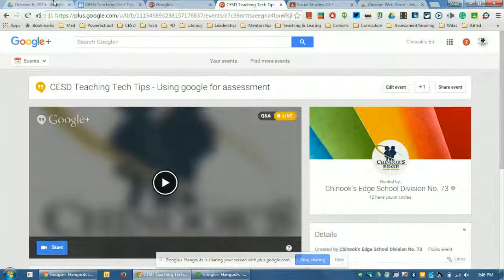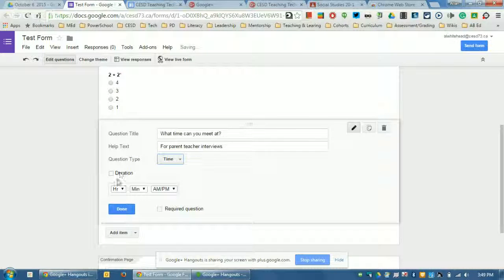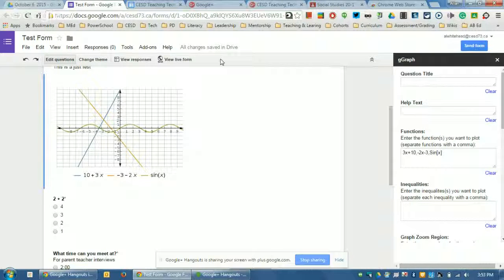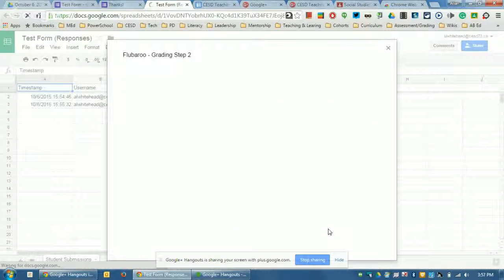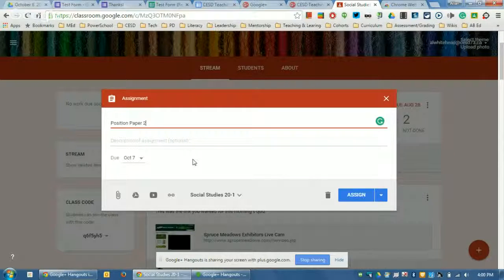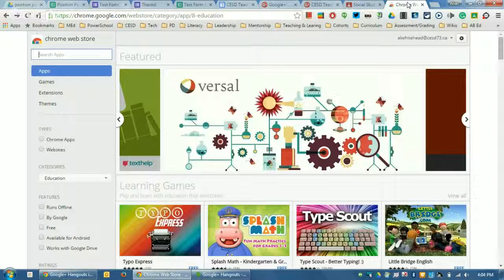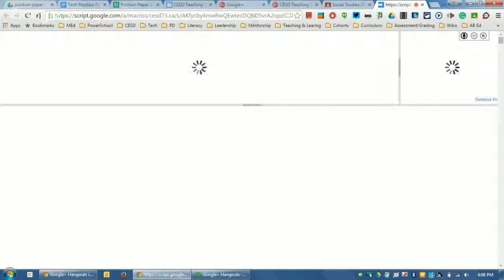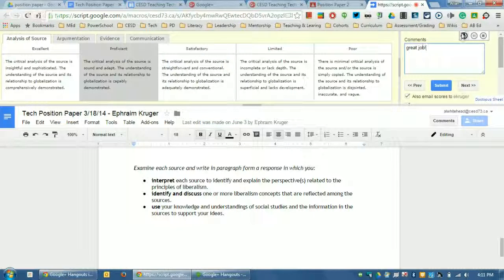CESD Teaching Tech Tips - Using google for assessment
Using Google for assessment.
Easily creating online assessment tools with Google Forms.
Automatically adding rubrics to student submissions and marking in a paperless workflow.